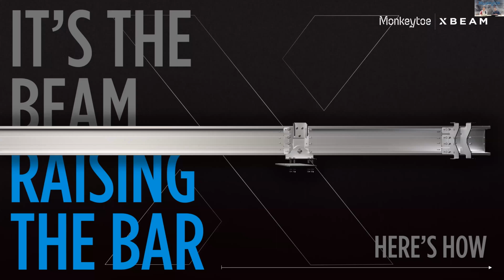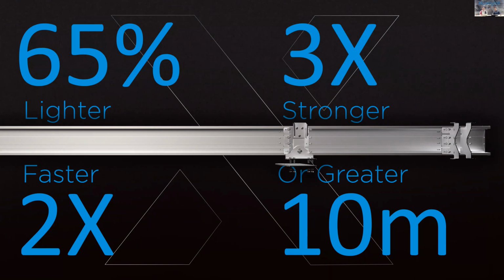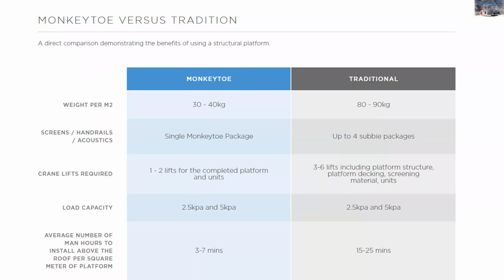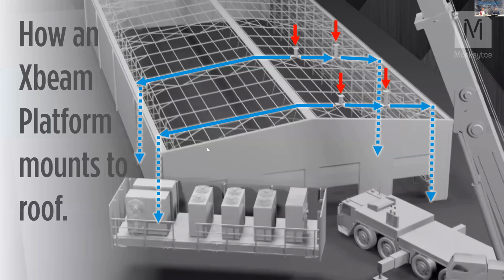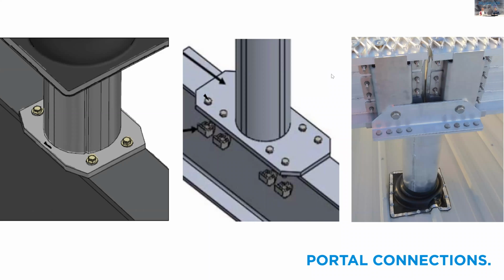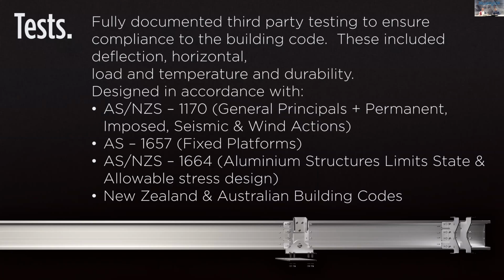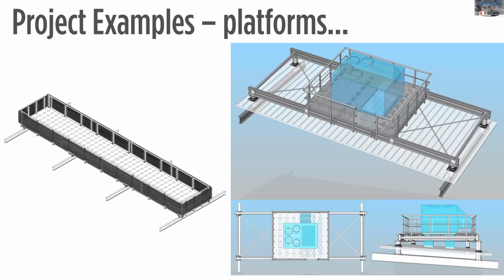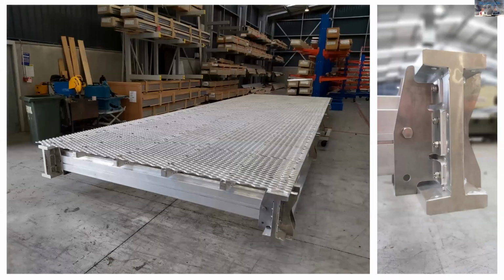Monkeytoe Xbeam Webinar - Oct'20 - recording